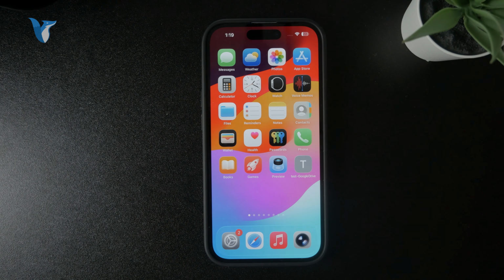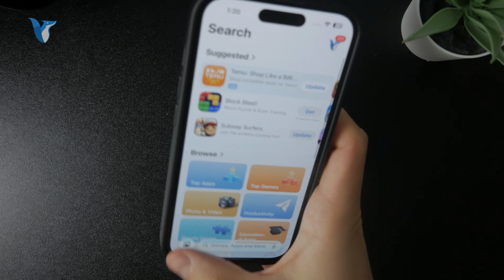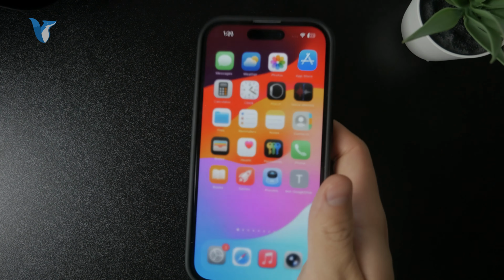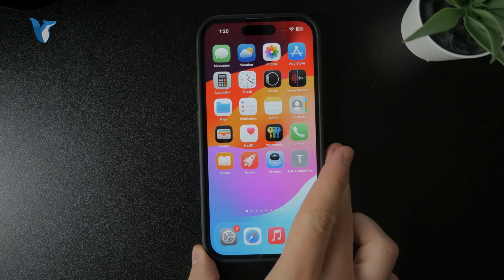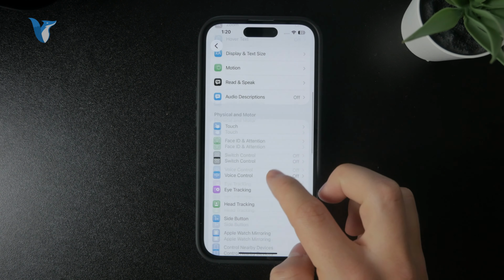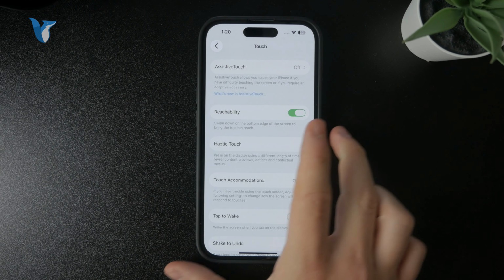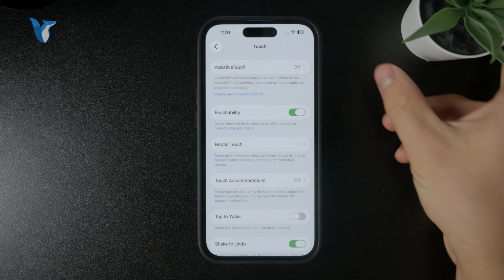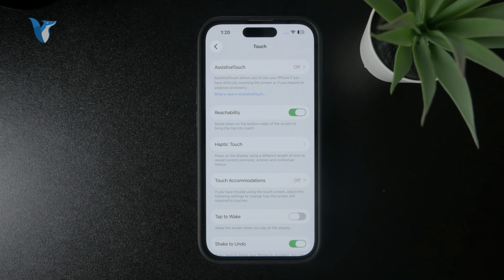Why Does my iPhone Screen Scroll Down? (explained)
Is your iPhone screen scrolling down on its own? This video explains the common causes of automatic scrolling and how to fix the issue step-by-step.